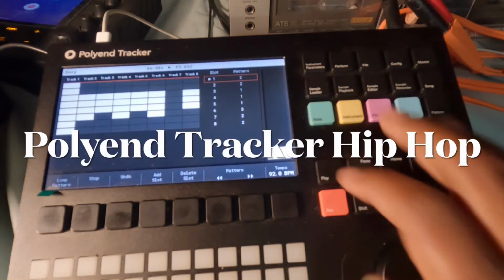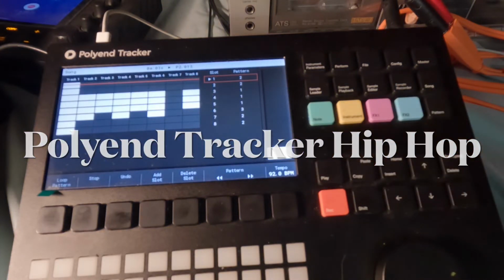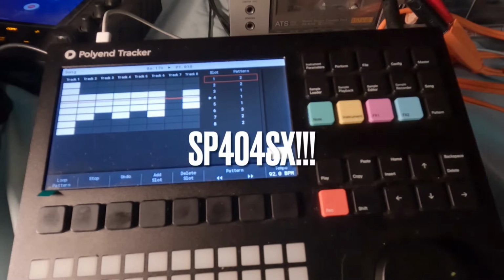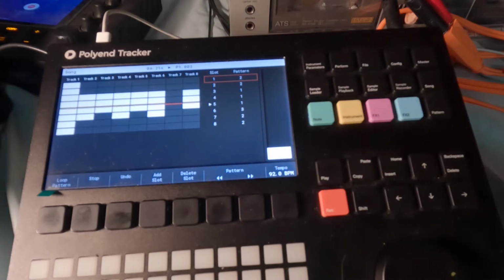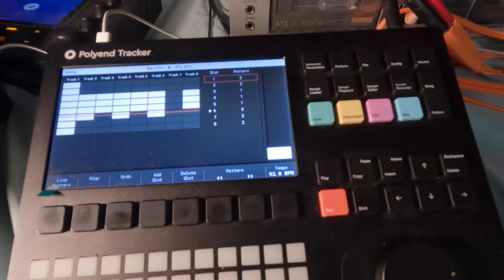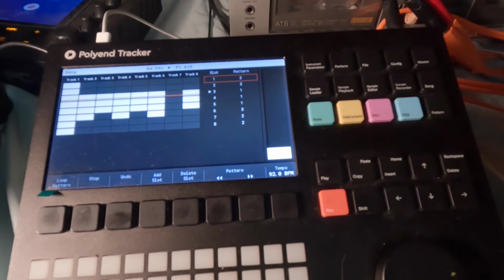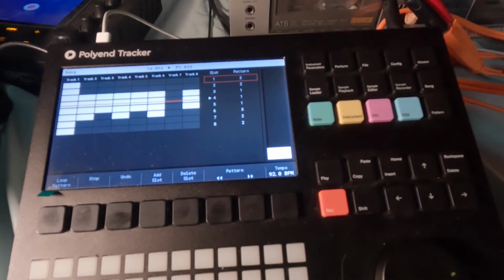Hypebeast Thoughts - Polyend Tracker - Hip Hop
My thoughts on the Polyend Tracker. My favorite piece of gear in 2020. Do I still use it yes. Is it rigid but smooth yes. Is it the future of beats. Yes if there is a community. I will do my best to be a ambassador to this tracker beat life.